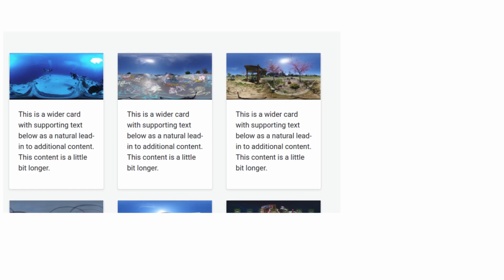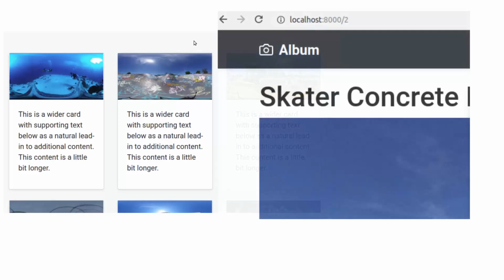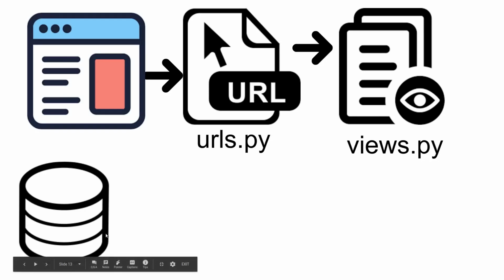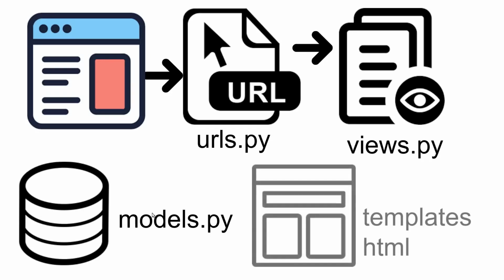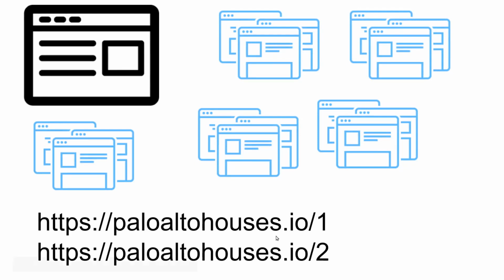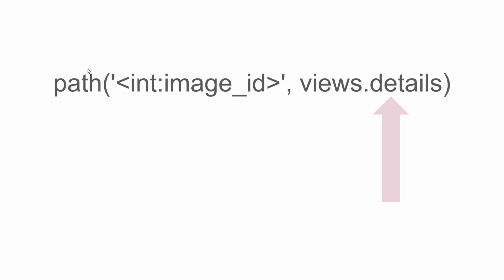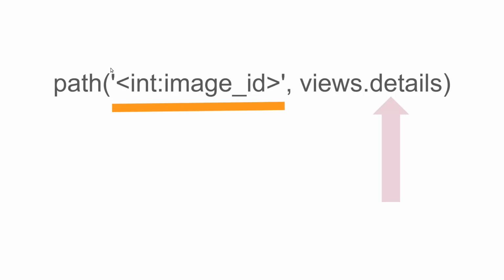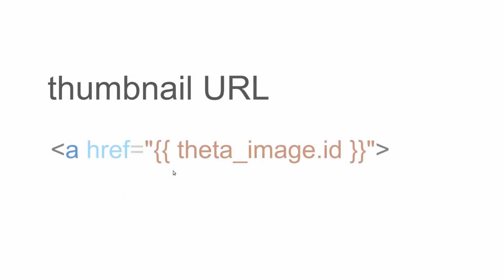Django Thumbnail to Details Page Routing and Link Creation - Concept Explanation (19/27)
Django Thumbnail to Details Page Routing and Link Creation - Concept Explanation